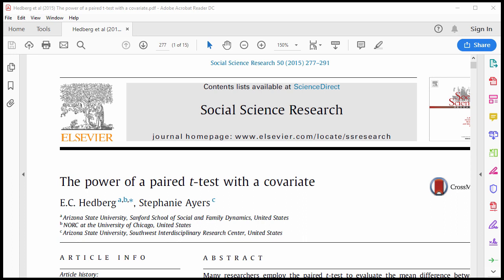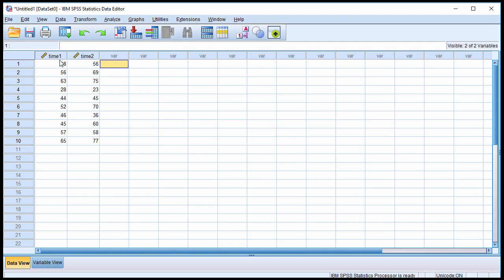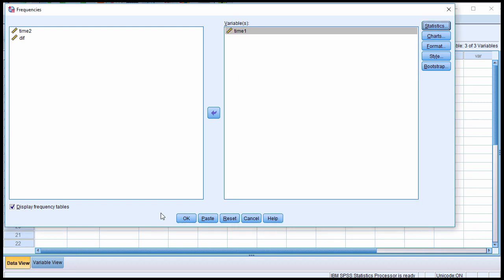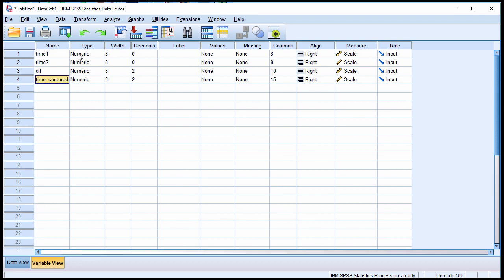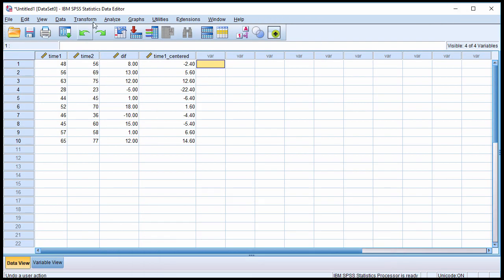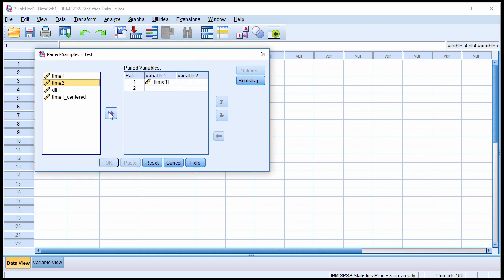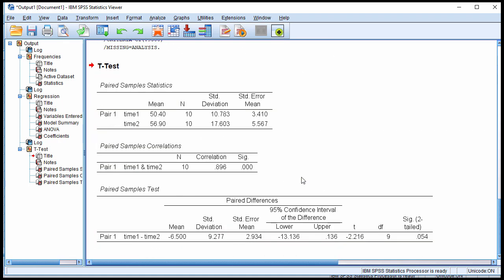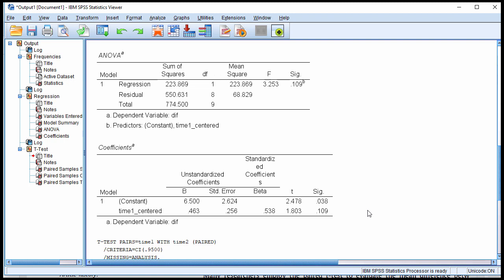A More Powerful Paired Samples t-Test? Yes!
A describe a method to test the difference between two dependent means that will often be more powerful than the conventional paired samples t-test.